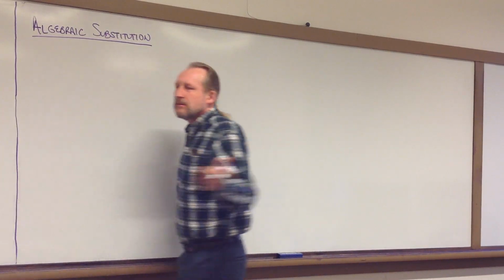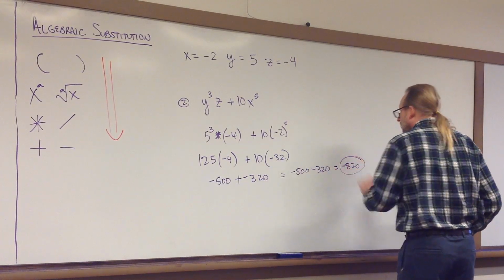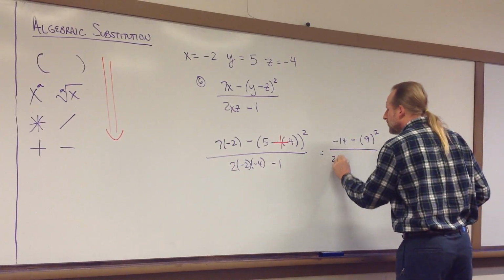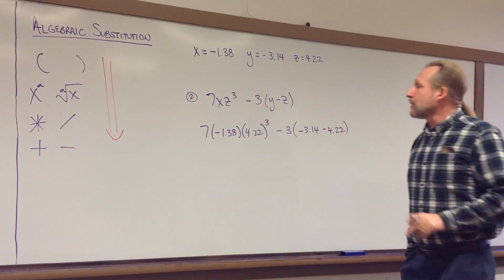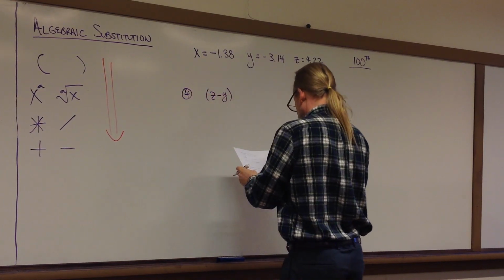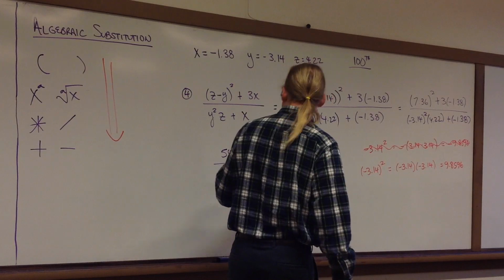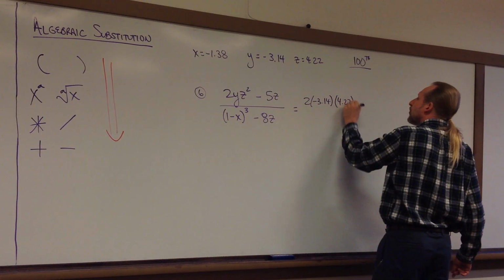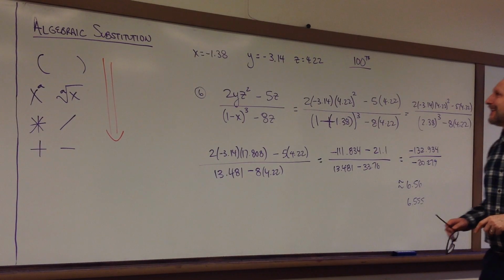MTH 070 Substitution (Week 1)